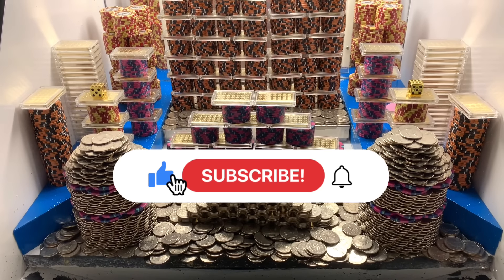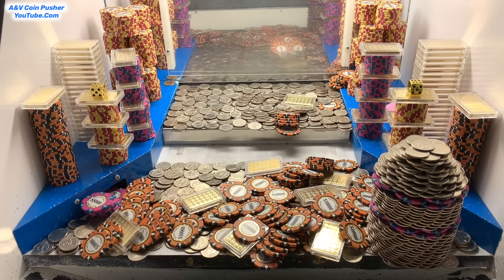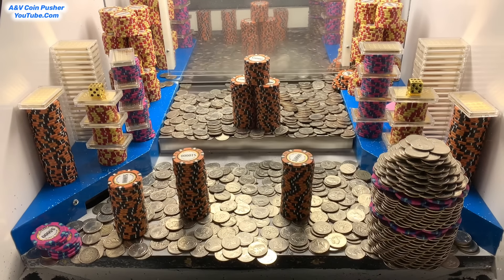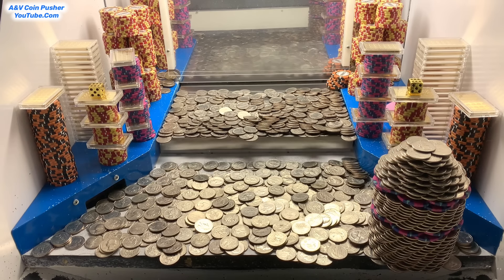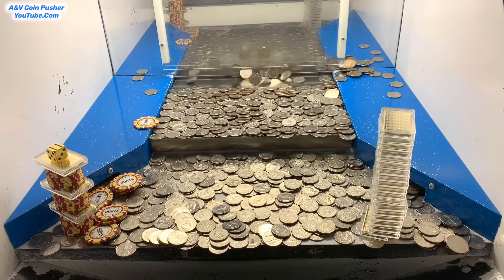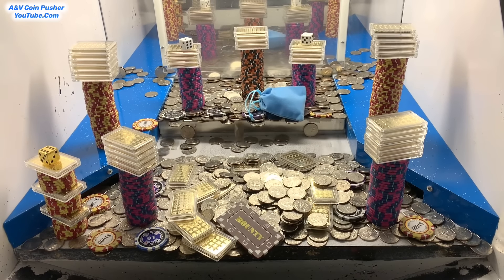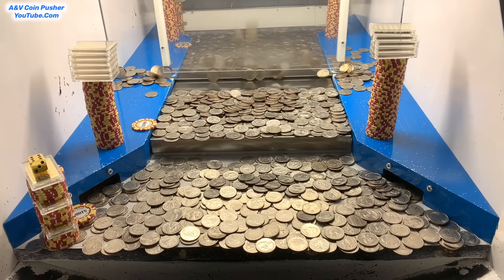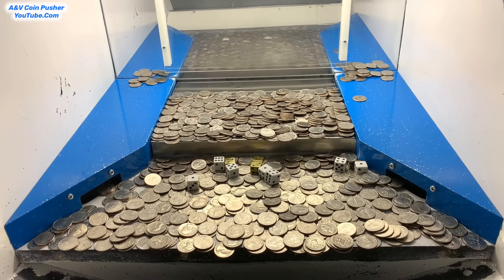🔵(MUST SEE) 1 QUARTER CHALLENGE $15,000,000 BUY IN!!! HIGH RISK COIN PUSHER!!! (RECORD WIN)